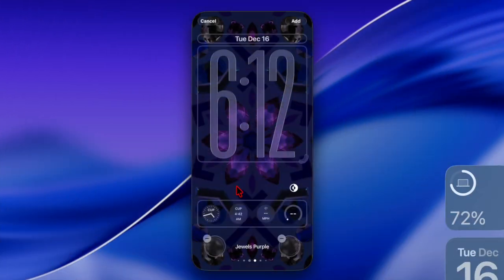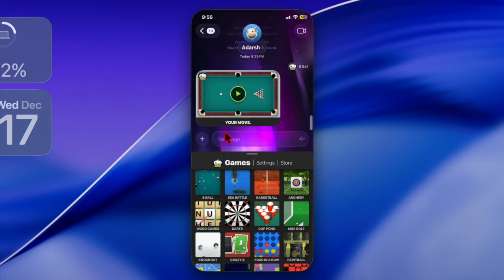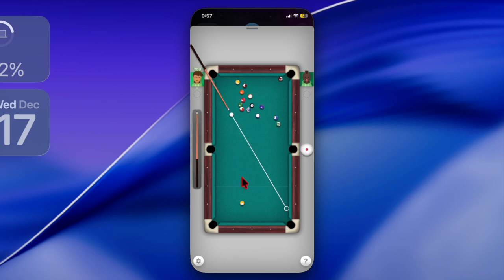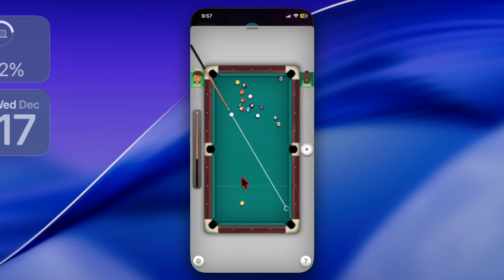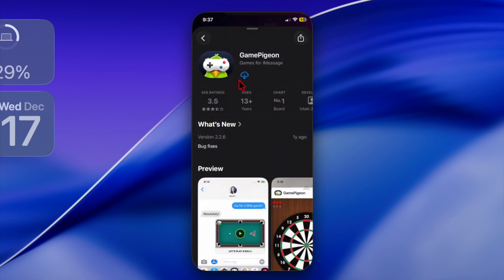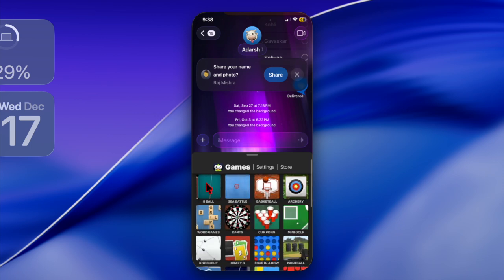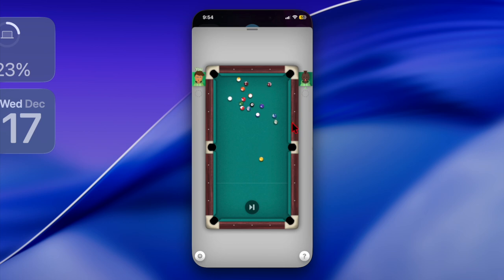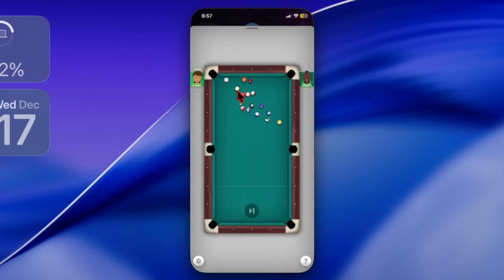How to Install and Play 8 Ball Pool Game in iMessage on iPhone and iPad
Want to play 8 Ball Pool directly in iMessage on your iPhone or iPad? This video shows you exactly how to install and launch the game using the built-in App Store inside iMessage. Whether you're challenging friends, learning the iMessage interface, or testing your pool skills on the go, this guide walks you through everything step by step.